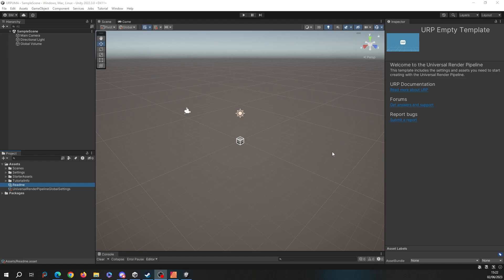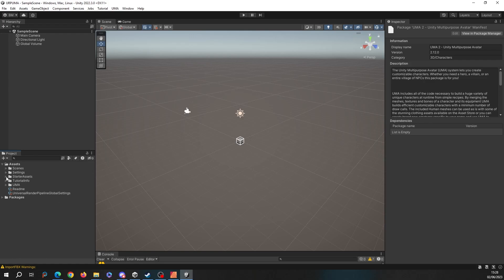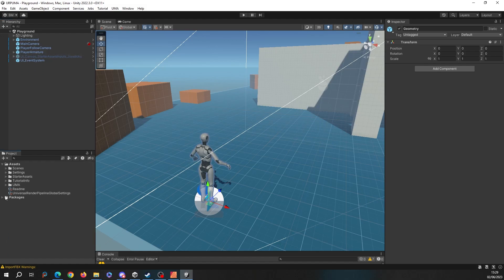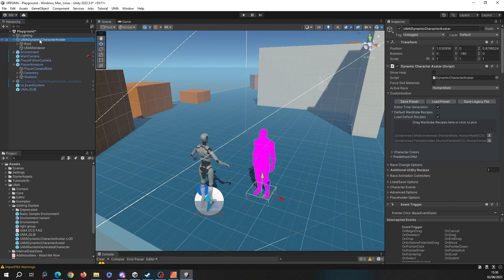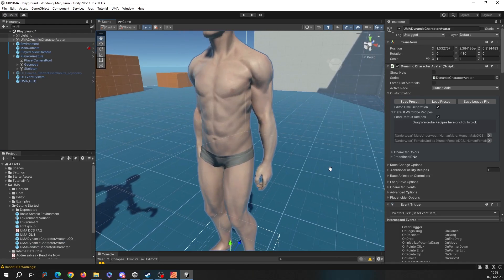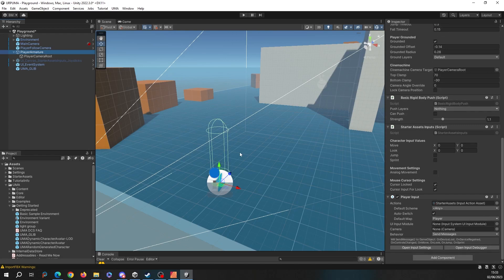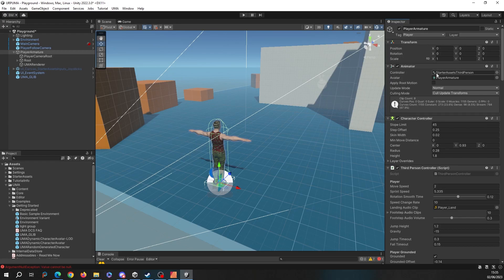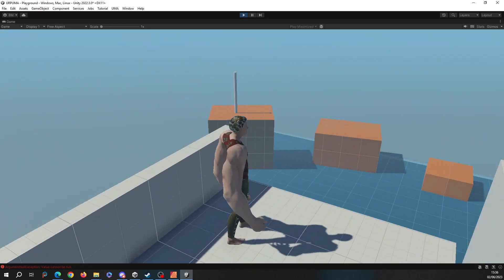UMA Basics - Part 2: Character Controllers and URP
In this video, we look at getting UMA working with the Unity Third Person Controller. As a bonus, we also look at switching UMA's render pipeline.